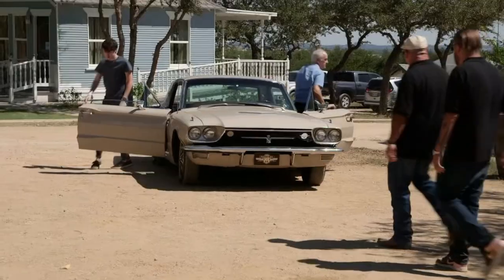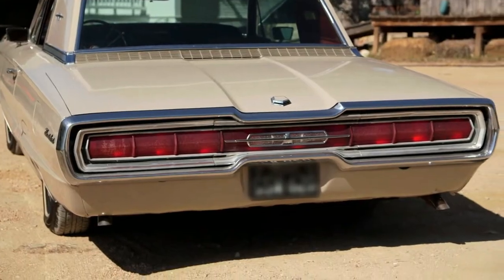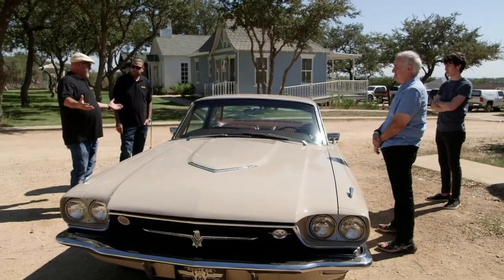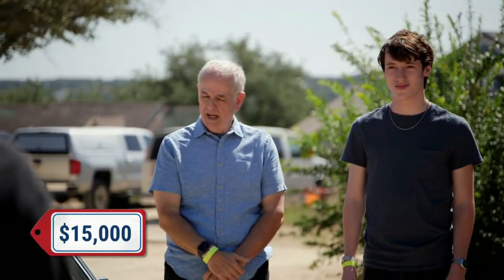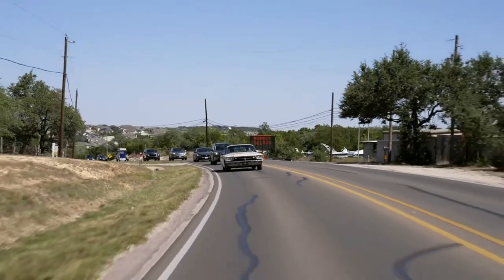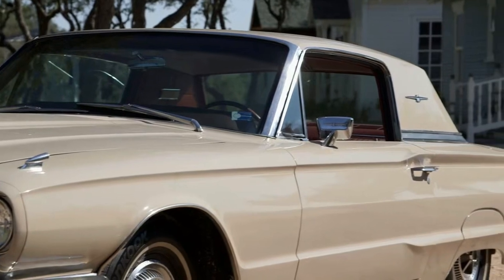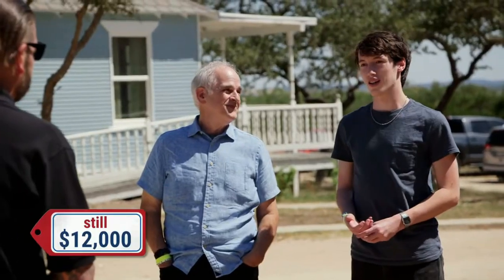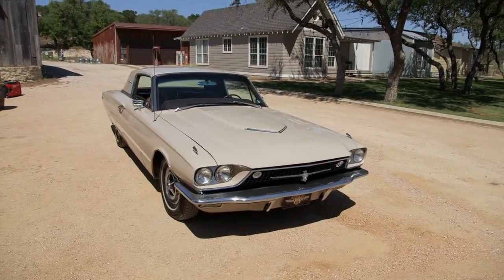Pawn Stars: Do America Episode 7 | 1966 Ford Thunderbird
Episode: Lone Star Lakes

Countries: United States

Companies: History